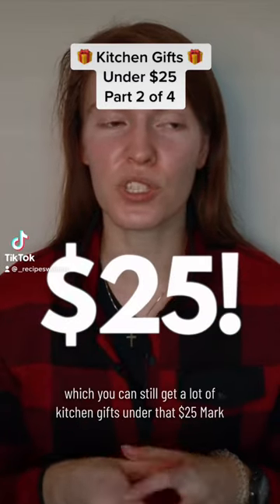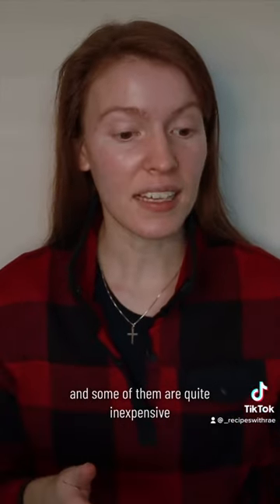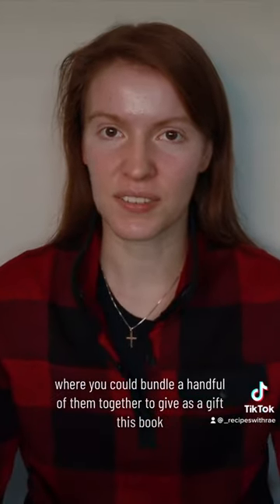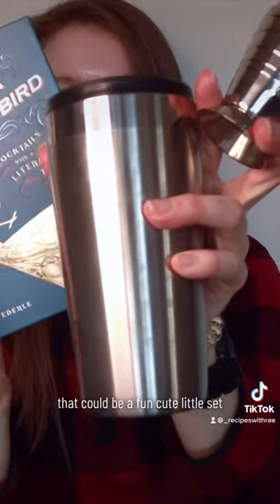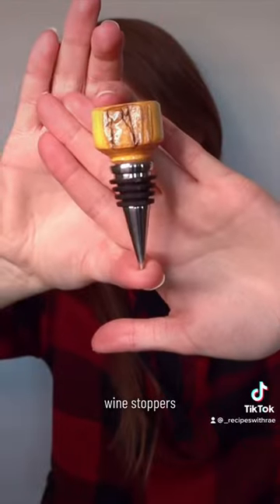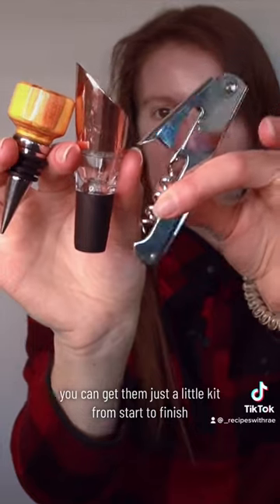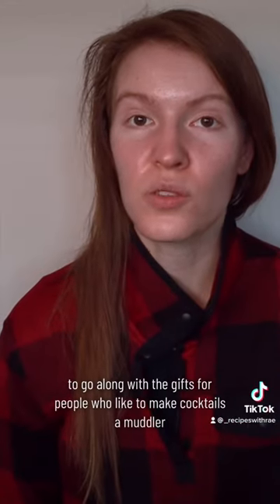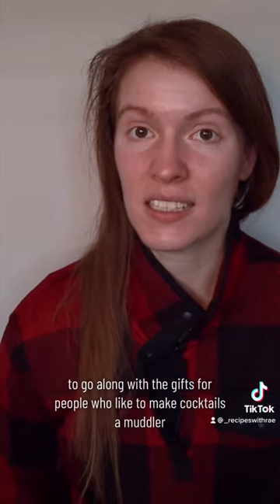Part 2 of 4: 2022 Kitchen Gift Guide, Ideas Under $25 Links in Description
Tequila Mockingbird book
Cocktail Shaker
Fun bottle openers
Wine key
Wine aerator
Wine stoppers
Meat thermometer
Vegetable peeler
Pizza cutter
Cookie Scoops